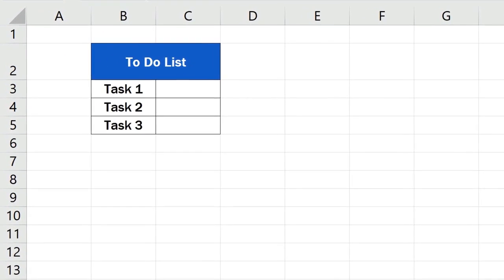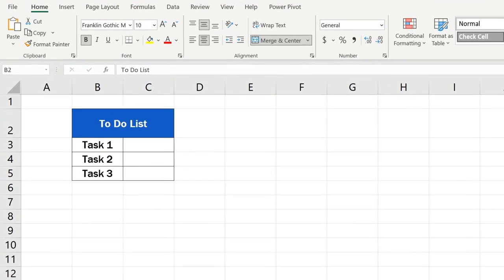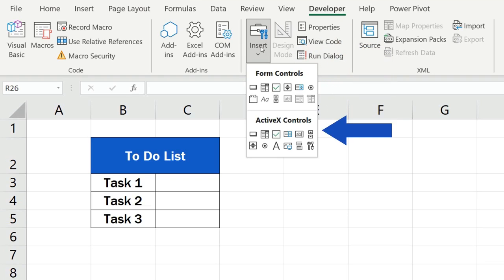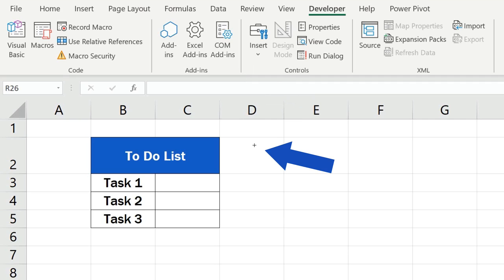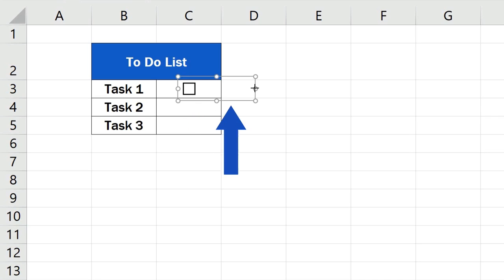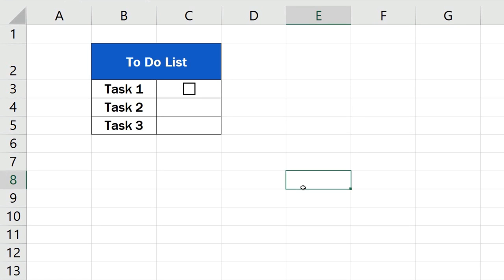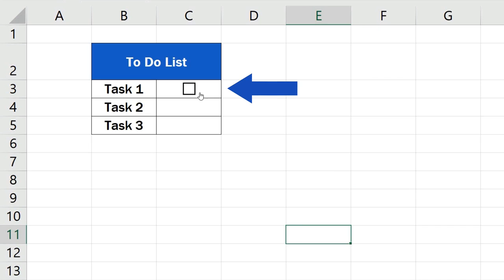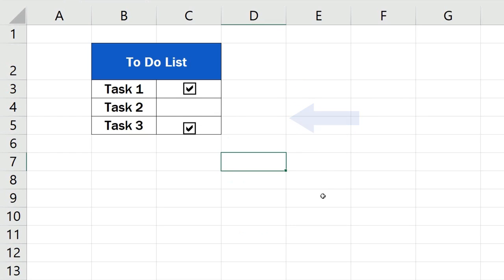How to Insert a Checkbox in Excel (Quick and Easy)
In this tutorial, we’re going to talk about how to insert a checkbox in Excel in a quick and easy way. Let’s start!

Is this your first time on Axcel Profile ? We’ll be more than happy to welcome you in our online community. :)

Axcel Profile